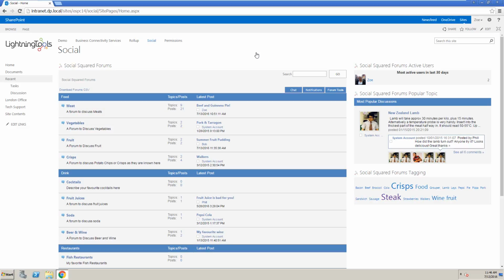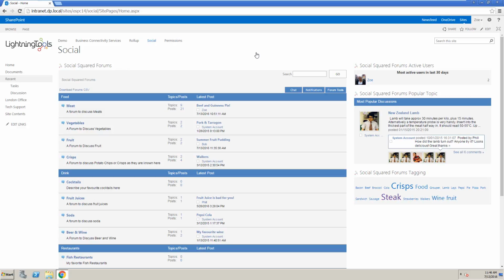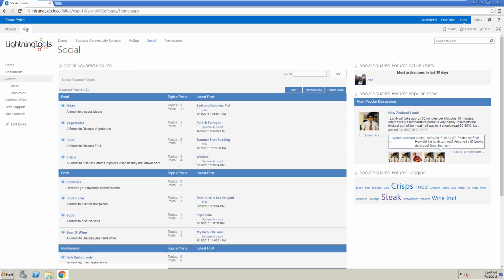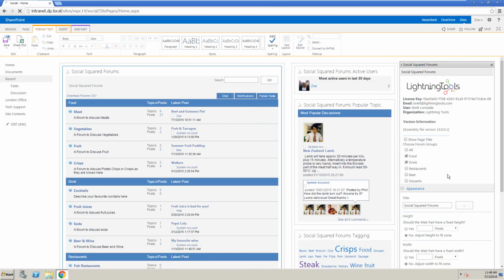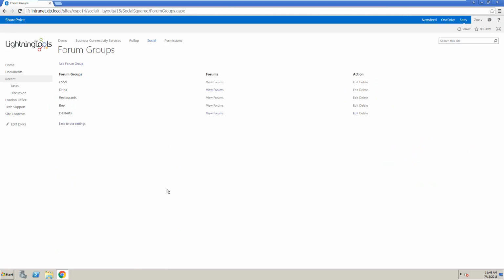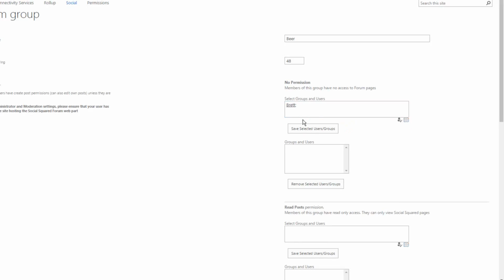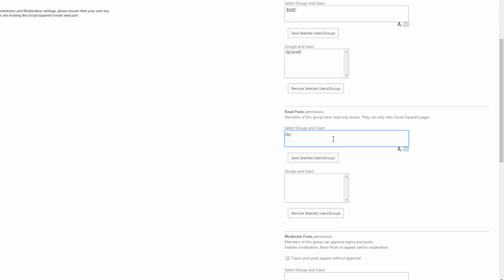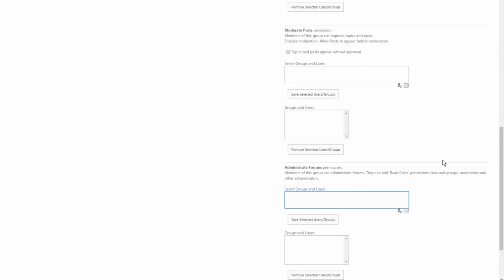Configuring Social Squared Security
Within this tutorial, we learn how to configure the security and permissions within Social Squared for each Forum and Forum Group.